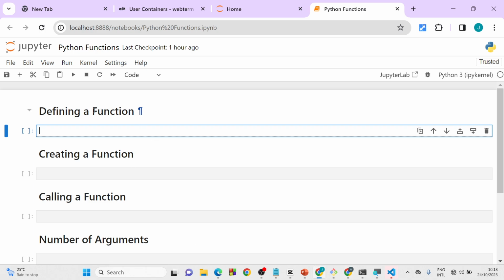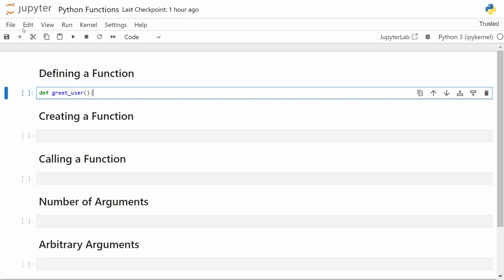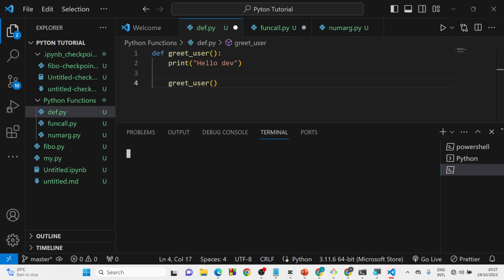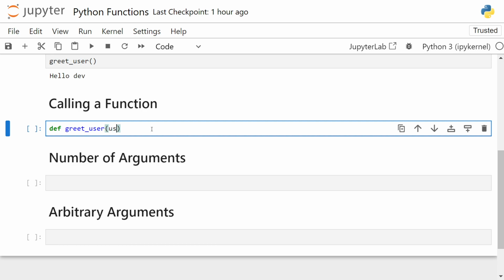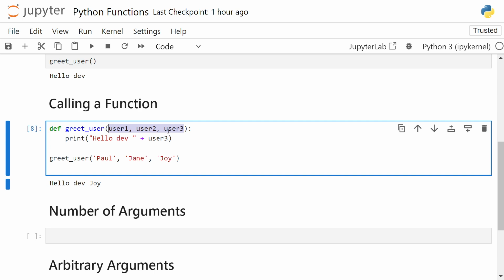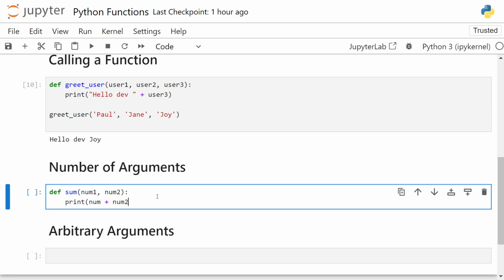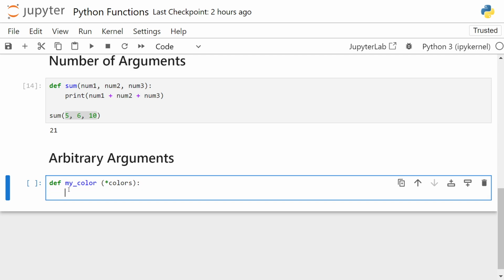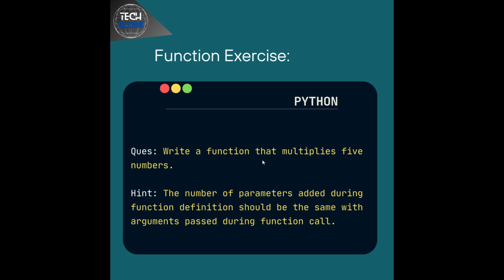Python Functions || Python for Beginners #5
Functions are named Blocks of code designed to do a specific task. Functions allow you write code once and then run that same code whenever you need to accomplish same task.
This video gave a step-by-step explanation to functions in Python